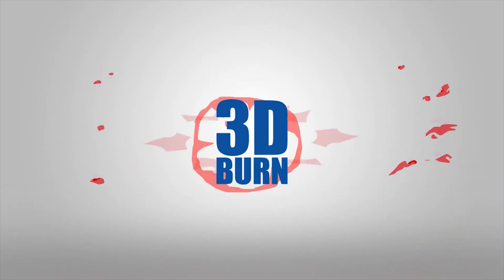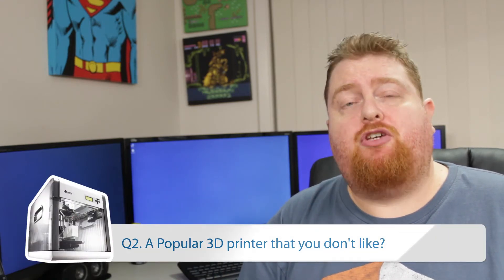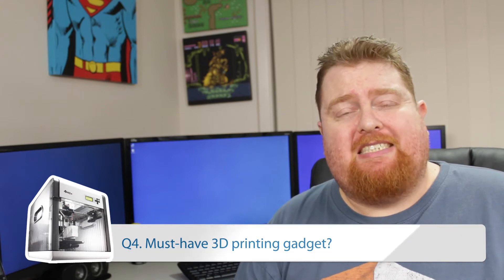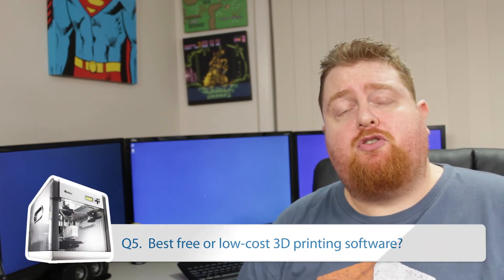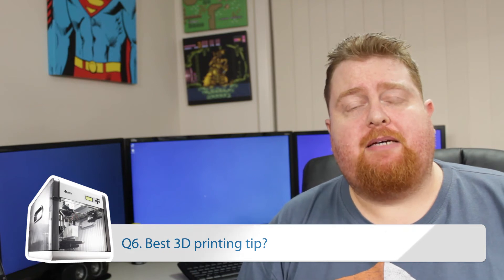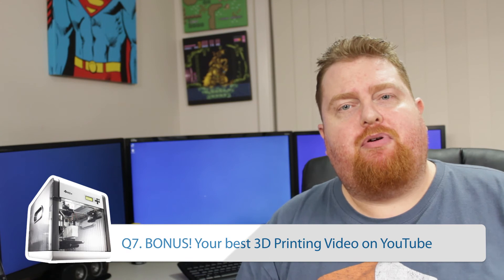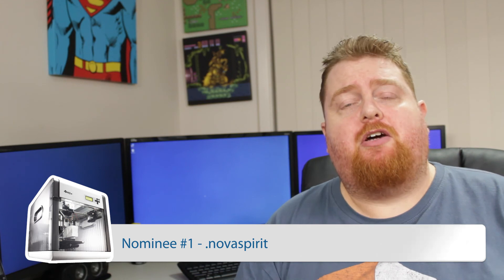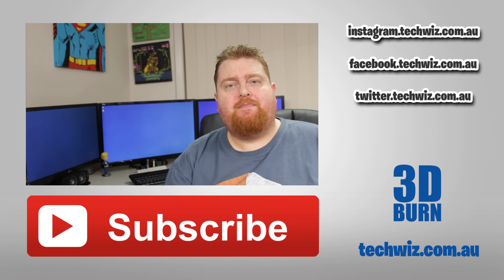3DPrintingOnYoutube Q&A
3DPrintingOnYoutube Q&A with TechWiz. Joel (The 3D Printing Nerd) tagged me in a video! So, after a 4 month hiatus, I am back with this new video answering questions about 3DPrintingOnYouTube Check out Joel's channel, The 3D Printing Nerd

Questions (remix them if you'd like):

1. What was the first thing you 3D printed?
2. A Popular 3D printer that you don't like.
3. A popular 3D printer that every one else seems to hate but you love.
4. Must-have 3D printing gadget?
5. Best free or low-cost 3D printing software?
6. Best 3D printing tip?
7. BONUS! Your best 3D Printing Video on YouTube

I use the XYZ Da Vinci 1.0 3DPrinter for all my 3dPrinting needs :) This model was 3dPrinted using ABS Filament on the Da Vinci 1.0.

Looking for some more 3D Printing Supplies?

★ ★ Filament Spool Holder / Rack ★ ★
Amazon (US)

★ ★ HatchBox Filament ★ ★
Amazon (US)

★ ★ XYZ 3D Printers ★ ★
Amazon (US)